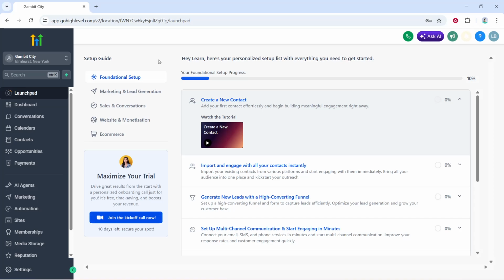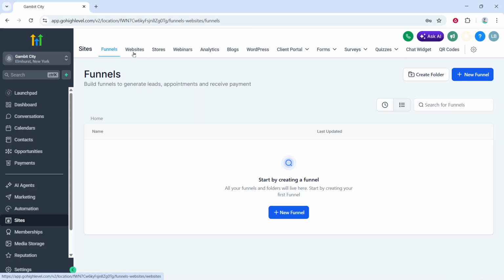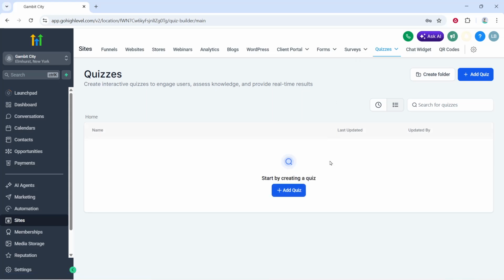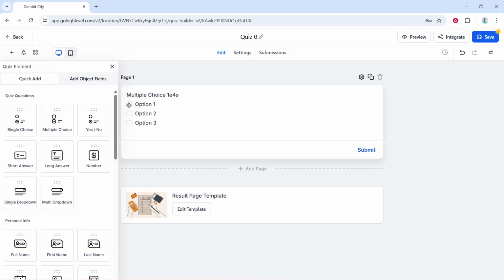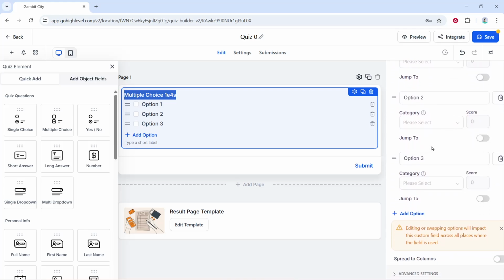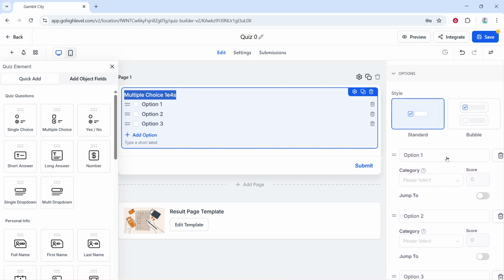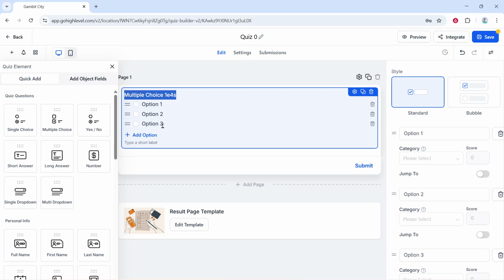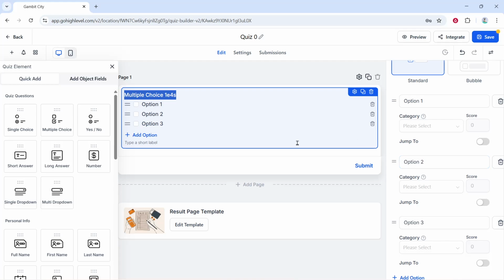How To Create A Quiz For Funnels And Websites In GoHighLevel (2026)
In This GoHighLevel Tutorial, You'll Learn Exactly How To Create A Quiz For Funnels And Websites In GoHighLevel In 2026. Interactive Quizzes Are A Powerful Lead Generation Tool That Can Increase User Engagement, Improve Lead Qualification, Personalize Marketing Campaigns, And Boost Conversion Rates.

Whether You're Building Marketing Funnels, Coaching Applications, Customer Surveys, Product Recommendation Quizzes, Or Interactive Landing Pages, Quiz Funnels Can Help Capture More Qualified Leads.

🔹 What You'll Learn:
-How To Create A Quiz In GoHighLevel
-How To Add Questions And Answer Logic
-How To Improve Lead Qualification
-How To Personalize User Experiences
-How To Increase Funnel Conversions
-How To Capture Customer Data
-How To Integrate Quizzes Into Websites
-How To Automate Follow-Up Campaigns
-How To Track Quiz Performance
-Best Practices For Interactive Funnels

💡 Pro Tip: Keep Quiz Questions Relevant And Easy To Answer To Maximize Completion Rates. Shorter Quizzes Often Generate Better Engagement And Higher Lead Conversion Rates.

By The End Of This Video, You'll Know Exactly How To Create A Quiz For Funnels And Websites In GoHighLevel In 2026. You'll Be Ready To Build Interactive Funnels That Generate More Leads And Improve Customer engagement.